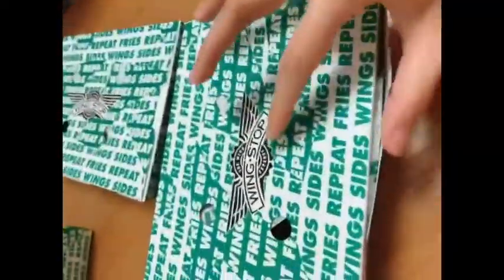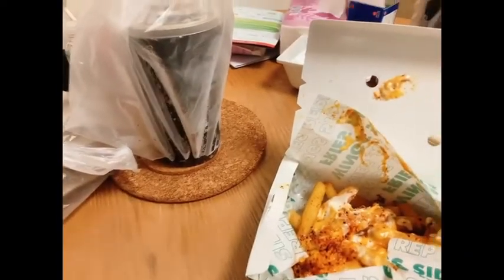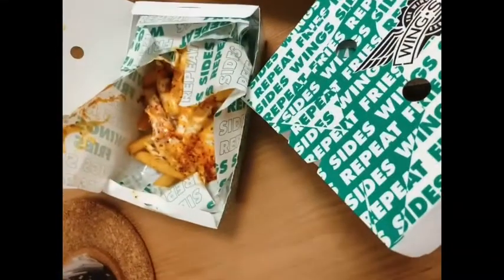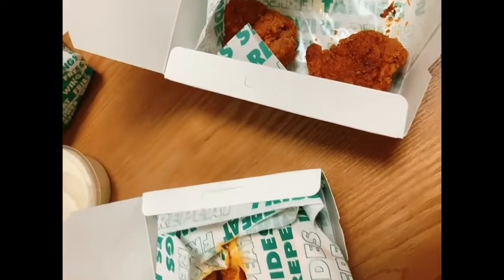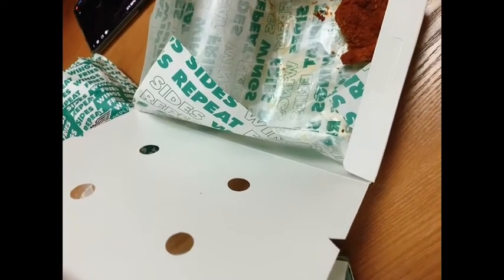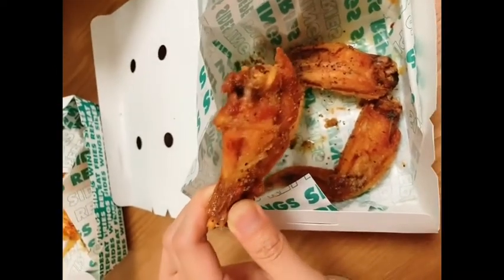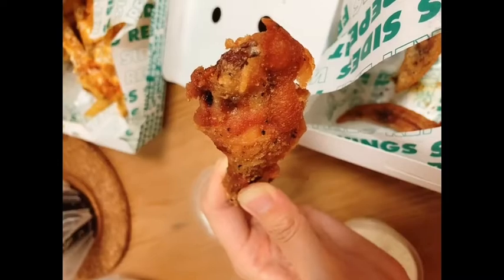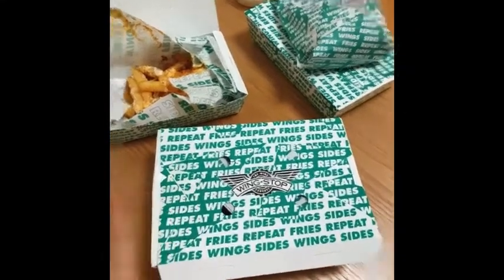Trying Amercian wing franchise - wing stop in SG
D&I tastes wingstop, a fried chicken joint that they never tried